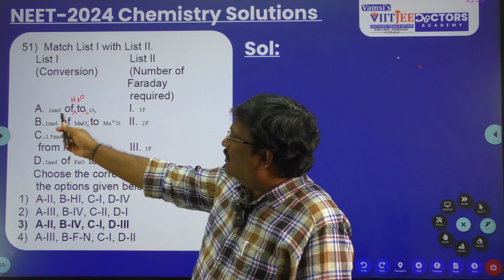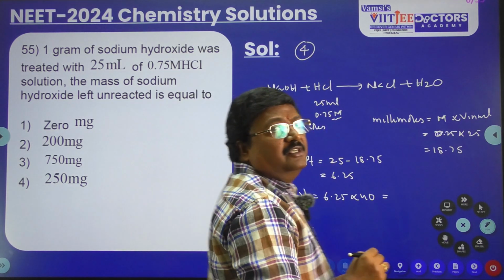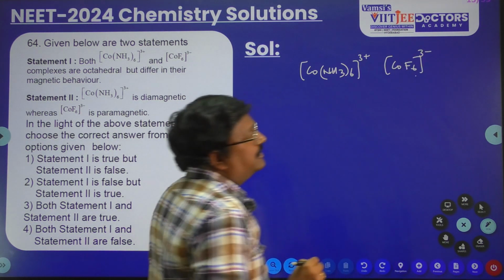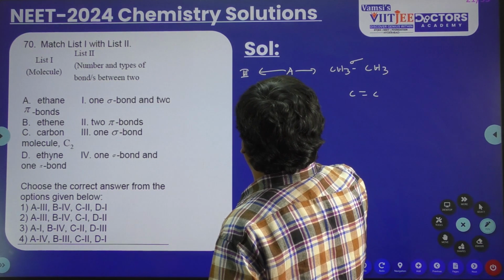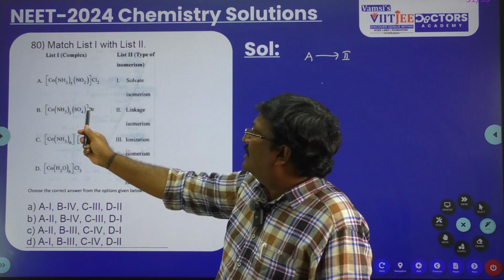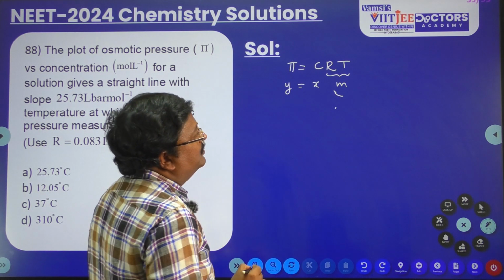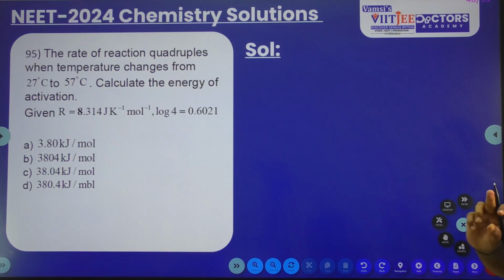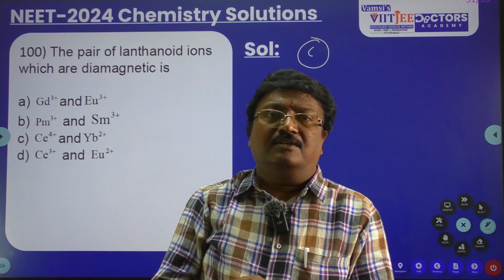CHEMISTRY SOLUTIONS NEET 2024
VIITJEE, is a group of passionate teachers who are committed to help the students in achieving their potential and crack IITJEE and NEET. VIITEE is run by IIT and IIM graduate with 17 years of teaching experience. We guide students on how prepare and mentor them with the best in the country practice sheets and test papers followed by exhaustive error analysis. We also counsel the students with time management skills and on how to do smart work.

in this discord server, you can ask any questions regarding NEET and IITJEE.